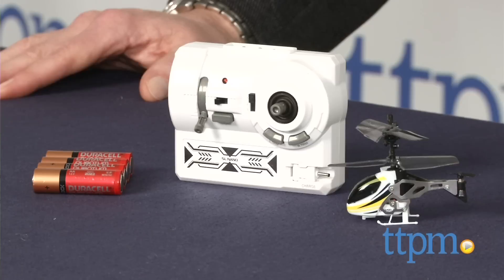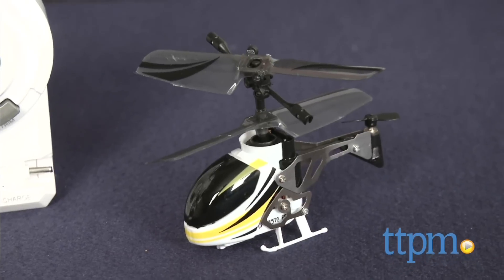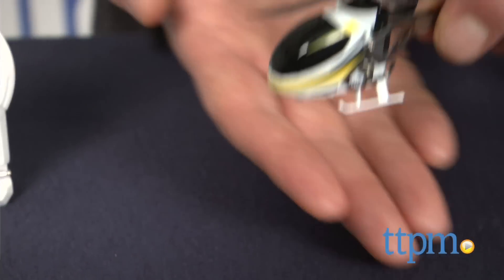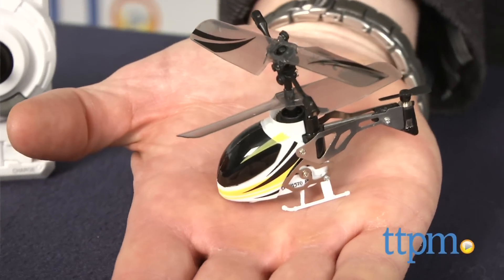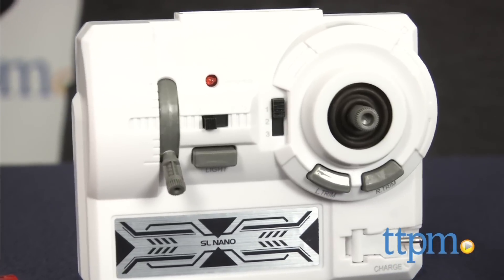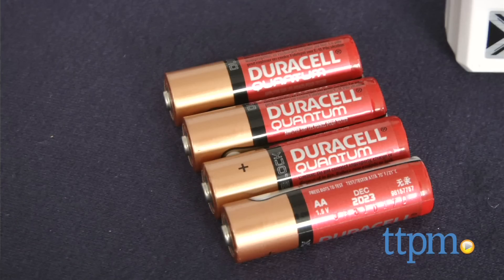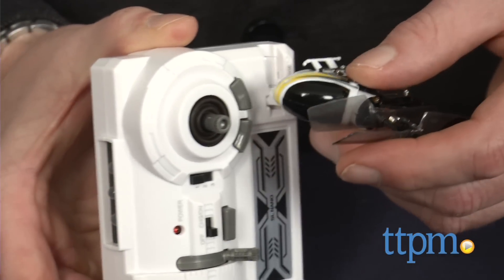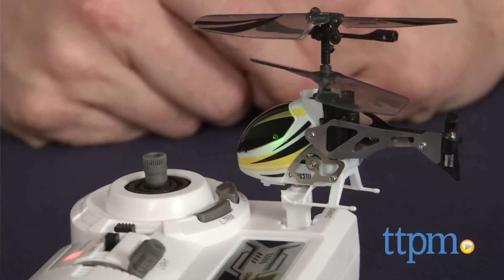Nano Falcon from Silverlit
The Nano Falcon M is a mini three-channel indoor R/C helicopter that measures just over three-inches tall.  For full review and shopping info

Product Info:
The Nano Falcon M is a mini three-channel indoor R/C helicopter that measures just over three-inches tall. It runs on a rechargeable LiPo battery that charges through the controller/transmitter. It takes 20 to 30 minutes for a full charge, and that gives you four to five minutes of continuous play time. Its three channels allows three kids to fly their Nano Falcon Ms together. It's available in three colors.